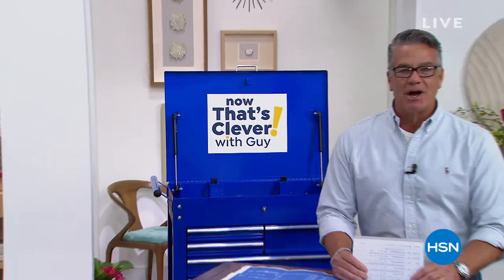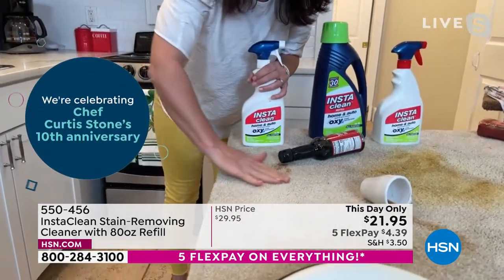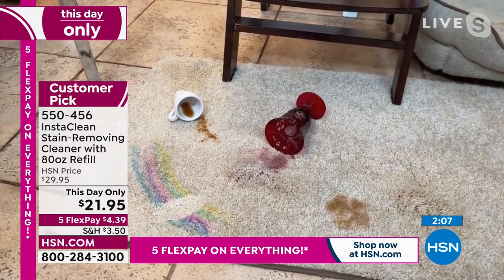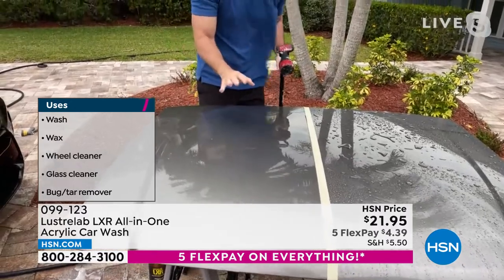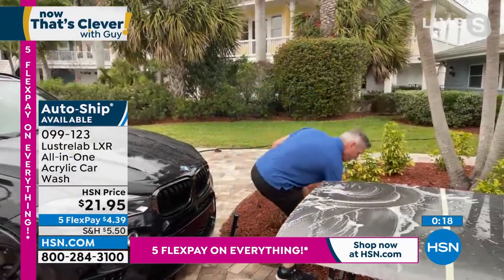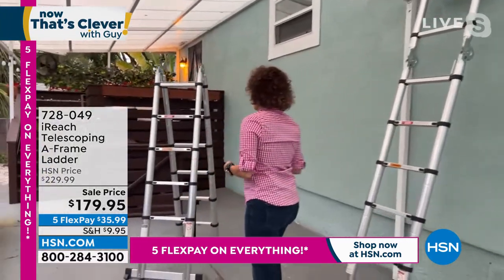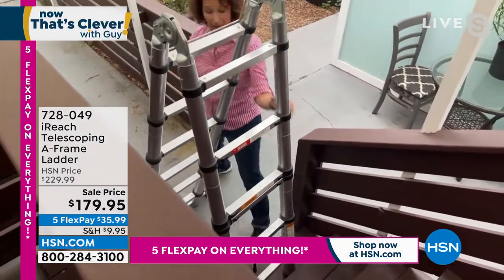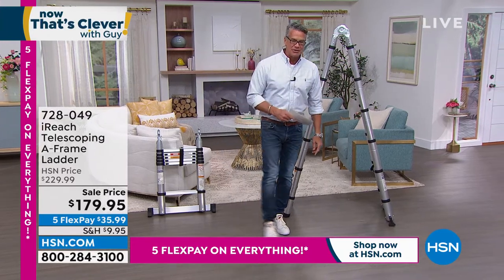HSN | Now That's Clever! with Guy 03.12.2022 - 08 AM